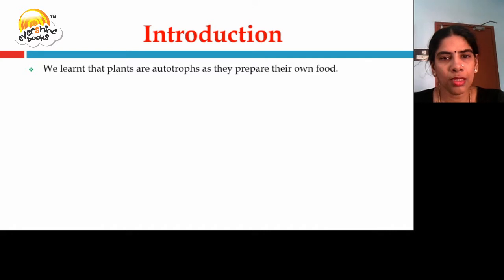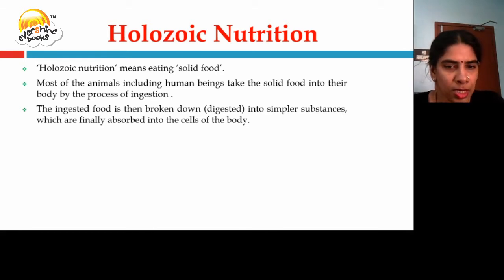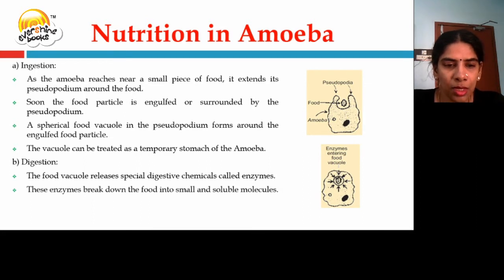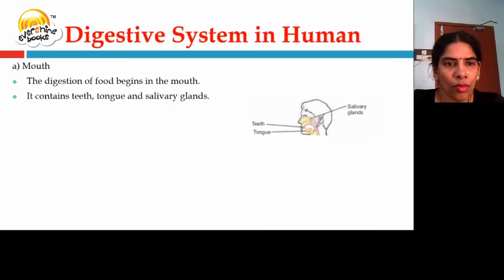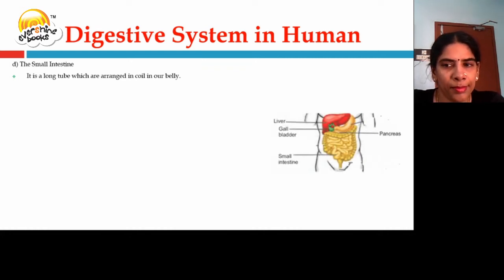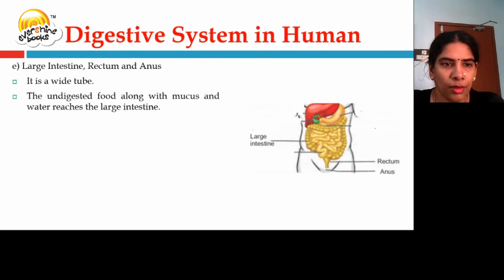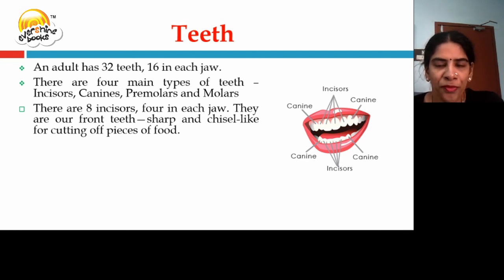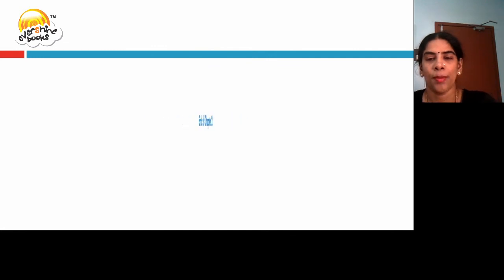insta LEARNING I Science Squad Grade 7 I Chapter 2 Nutrition in Animals